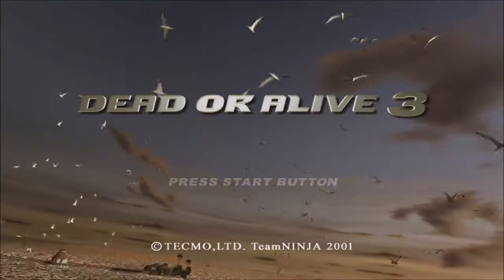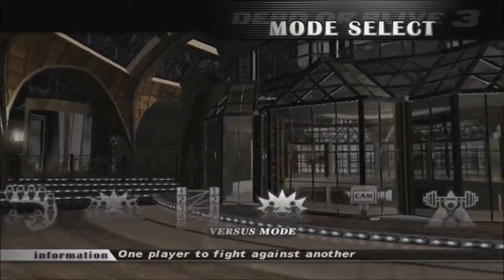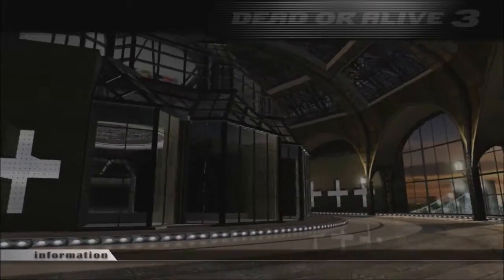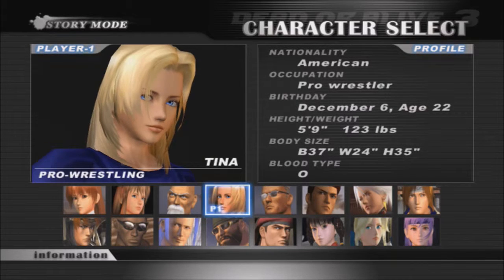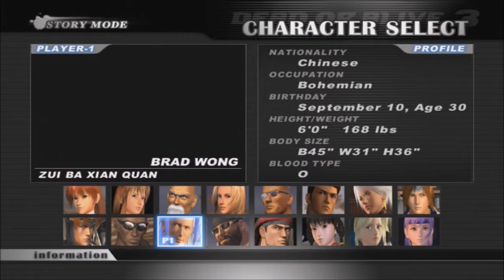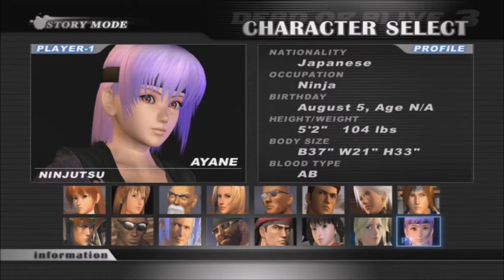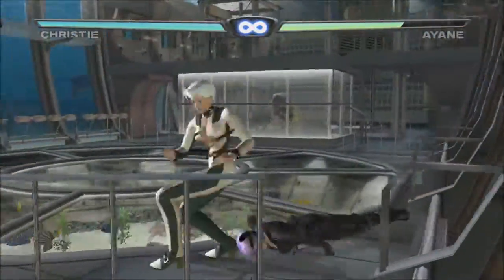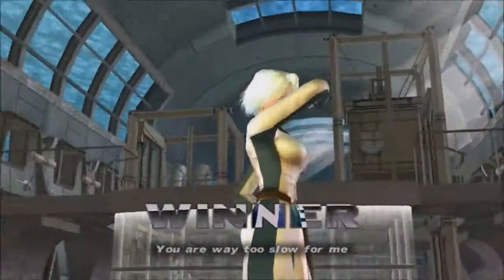Dead or Alive 3 Part 1 Christie Vs Ayane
Welcome to Dead or Alive 3! In this episode, I'll be fighting against Ayane!

Developed by Team Ninja
Published by Koei Tecmo
Released on Microsoft XBOX